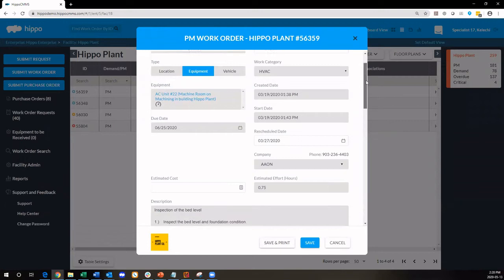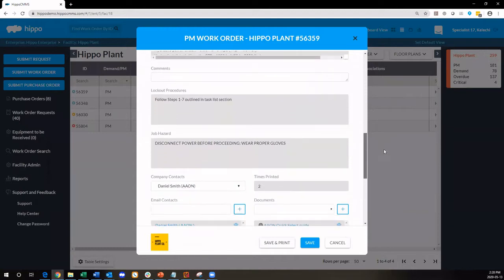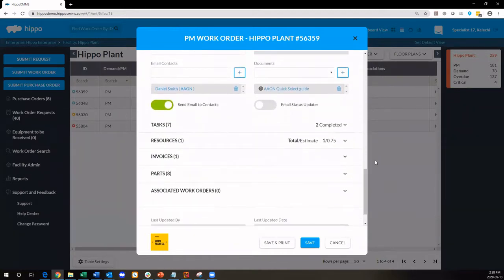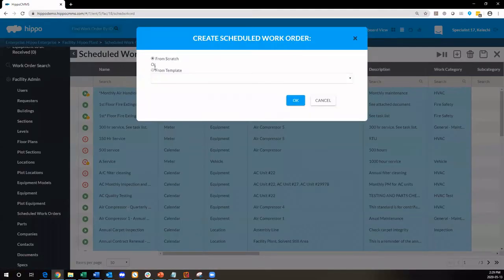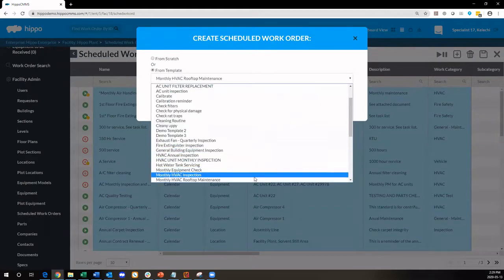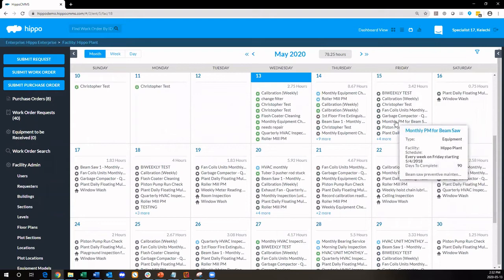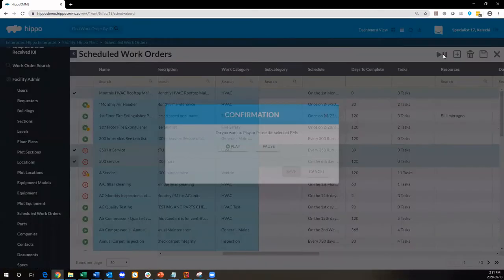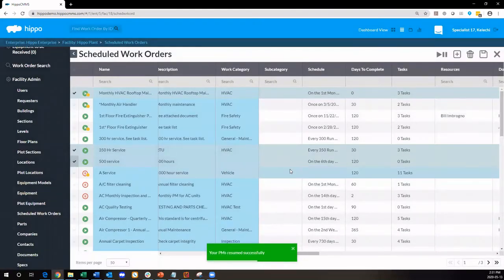Preventive Maintenance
Get a quick overview of how Hippo helps you schedule and track a preventive maintenance program, reducing downtime, cutting costs, and eliminating headaches.